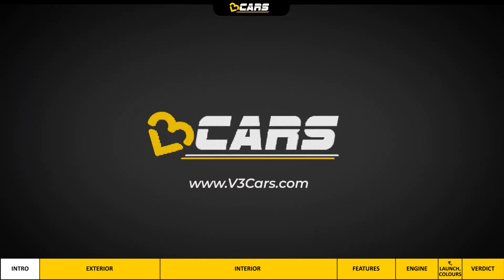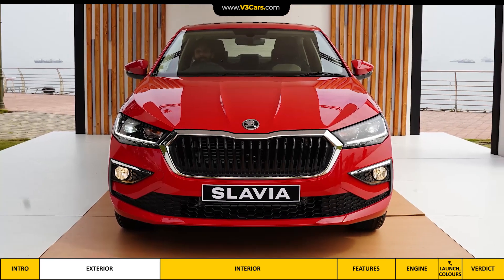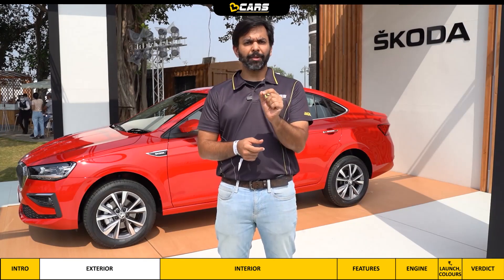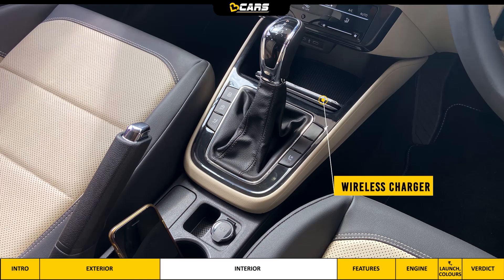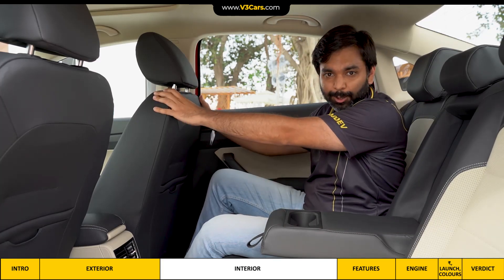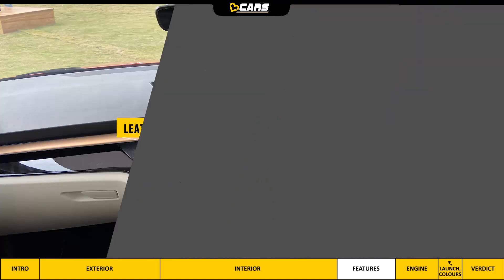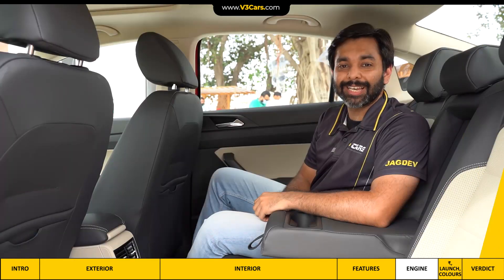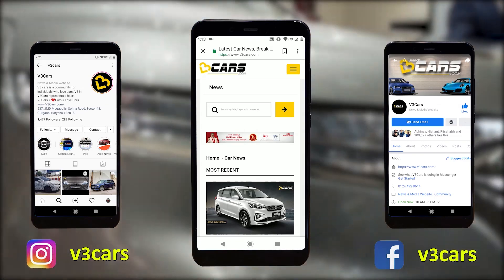Skoda Slavia Walkaround Review | Interior, Features, Expected Price, Launch, Colours |The First Look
November 2021: Team V3Cars gives you a detailed walkaround of the Slavia’s exterior & interior ahead of its launch. The Slavia will be positioned against the likes of the Honda City, Maruti Suzuki Ciaz and Hyundai Verna.

It is based on VW Group’s MQB A0 platform that also underpins the Skoda Kushaq. Slavia is powered by a 1.0-litre turbo-petrol engine and a 1.5-litre turbo-petrol engine. Both the engines will be on offer with a manual and an automatic transmission. We also share the expected price range and launch of the Slavia in this video.

This video is made in Hindi with the use of English words in between. We hope you find it useful while making your buying decision. Please feel free to give feedback in the comments section about the video. We appreciate constructive criticism. Thanks.

Video timestamps:

00:00 - 00:43 - INTRO
00:44 - 02:57 - EXTERIOR
02:58 - 06:14 - INTERIOR
06:15 - 07:19 - FEATURES
07:20 - 08:07 - ENGINE SPECIFICATIONS
08:08 - 08:33 - EXPECTED PRICE, LAUNCH & COLOURS
08:34 - 09:20 - VERDICT